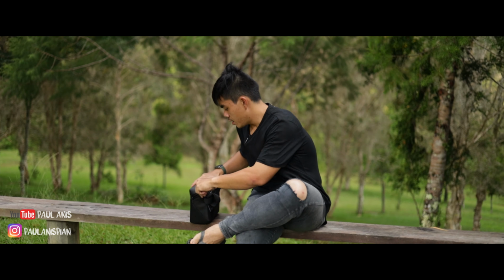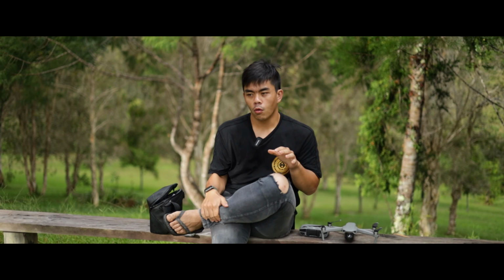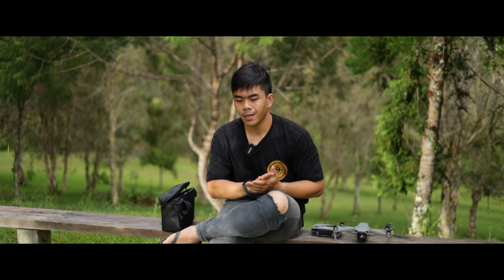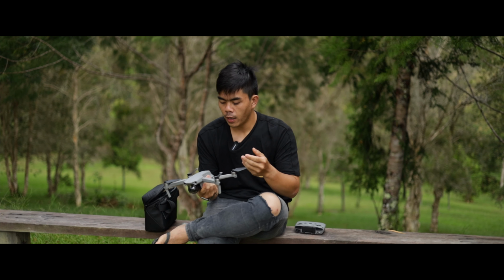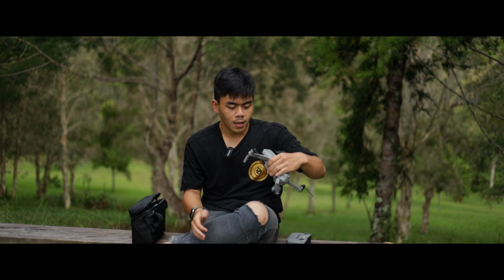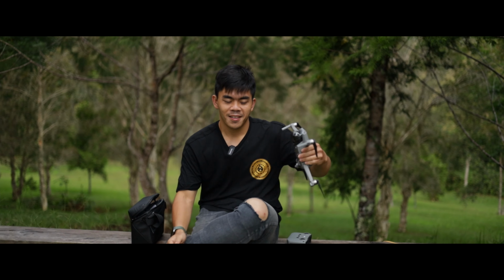Unboxing DJI MAVIC AIR 2 in 2021 with 8k Hyperlapse. 😱🔥💪🏼